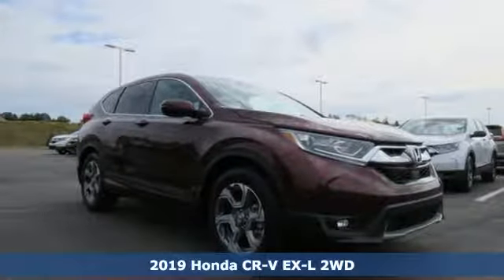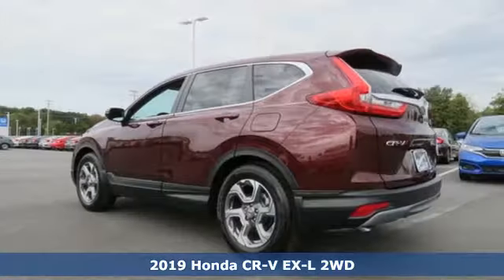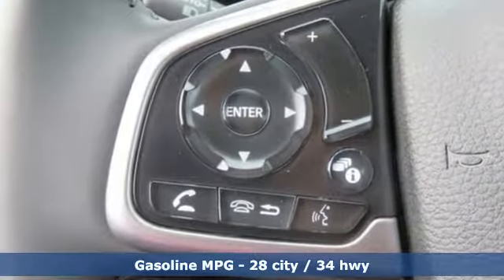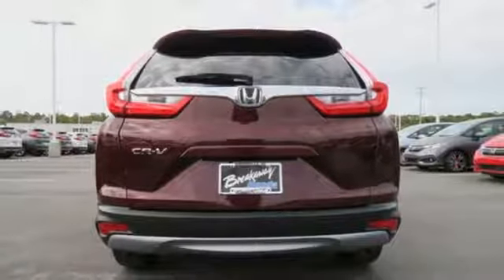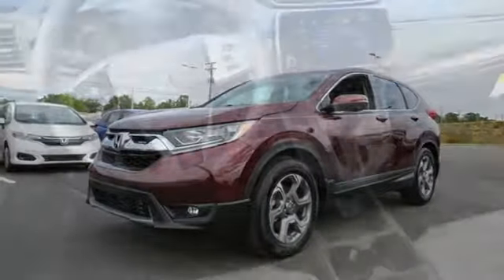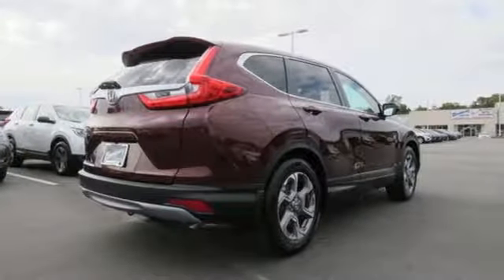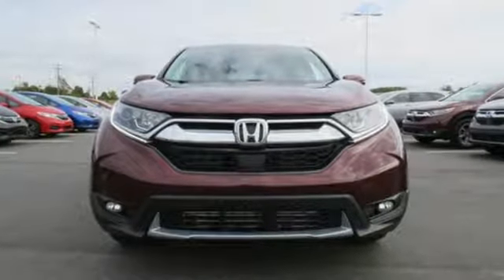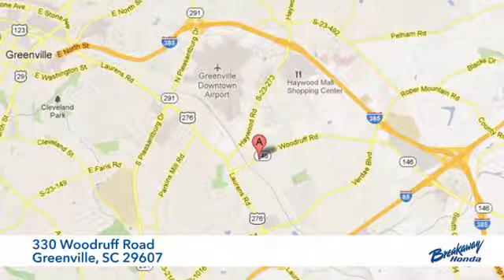New 2019 Honda CR-V Greenville SC Easley, SC #192675 - SOLD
Year: 2019
Make: Honda
Model: CR-V
Trim: EX-L
Engine: 1.5L I4 DOHC 16V
Transmission: CVT
Color: Red
Interior: Gry Lth
Stock #: 192675
VIN: 2HKRW1H86KH511742
Basque Red Pearl II 2019 Honda CR-V EX-L FWD CVT 1.5L I4 DOHC 16VbrbrRecent Arrival! 28/34 City/Highway MPG

Address:
330 Woodruff Road